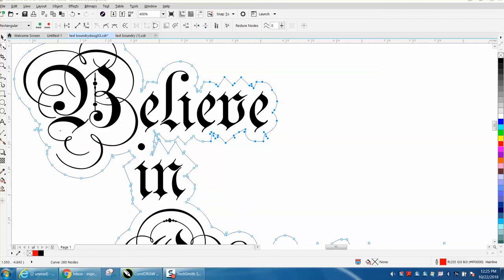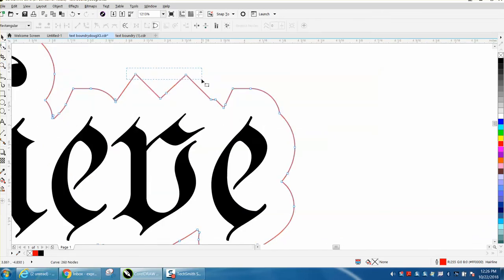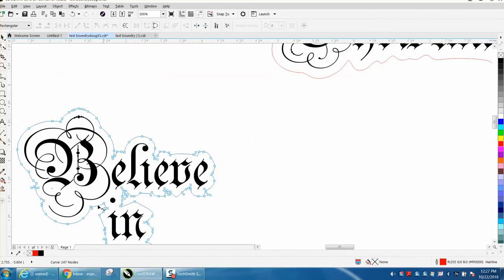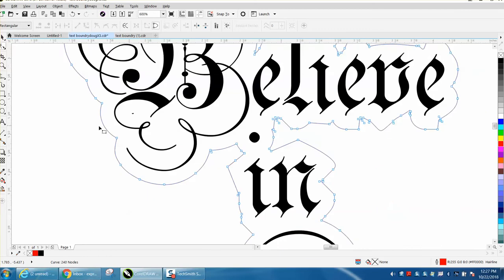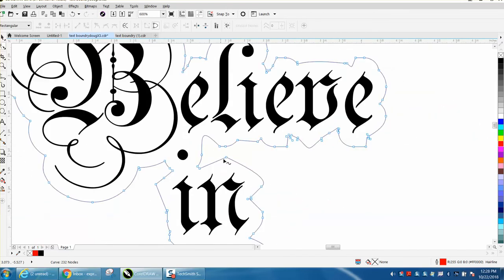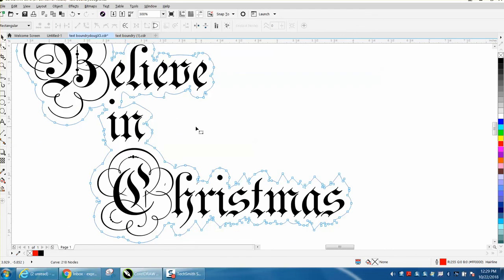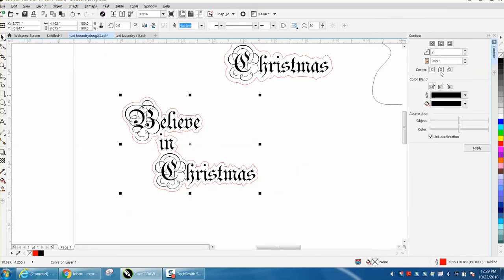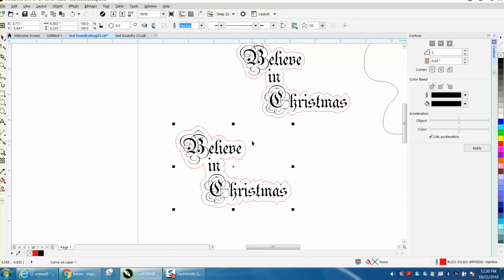Corel Draw Tips & Tricks Contour Tool around Text and more Part 2